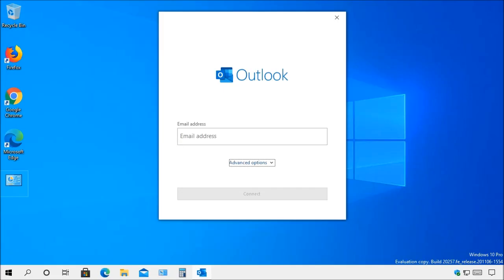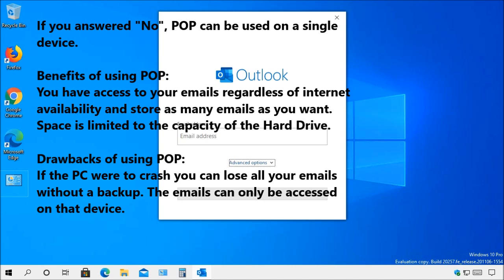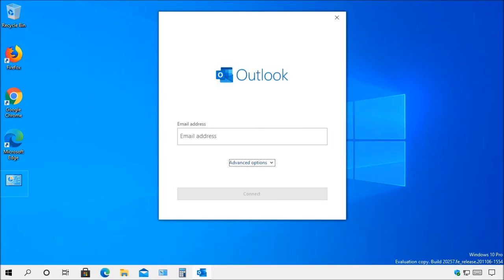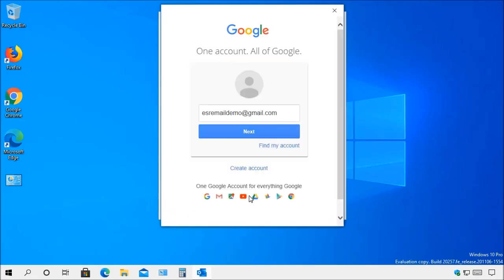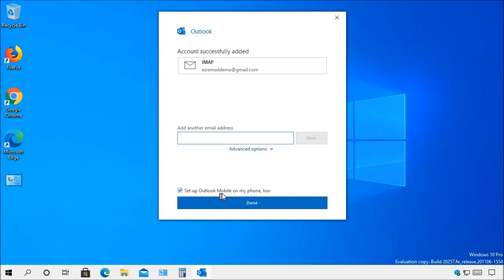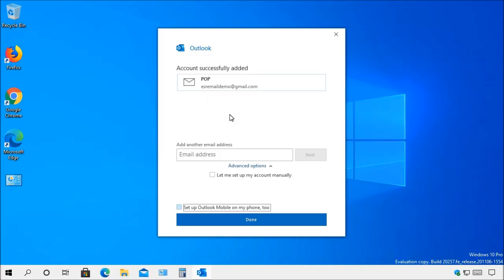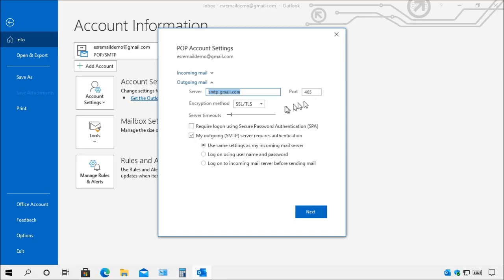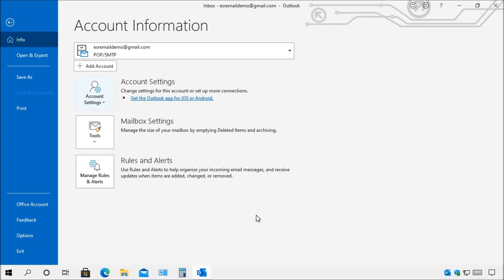How to add email accounts to Outlook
Outlook is part of the Microsoft Office 365 Suite and Office Home & Business. It is suitable for advanced users, providing a solution to managing multiple emails accounts, calendars, task managing, Contact managing, note-taking, meetings, etc. These steps will help adding your email accounts in Outlook.